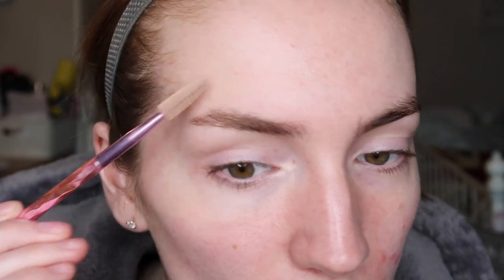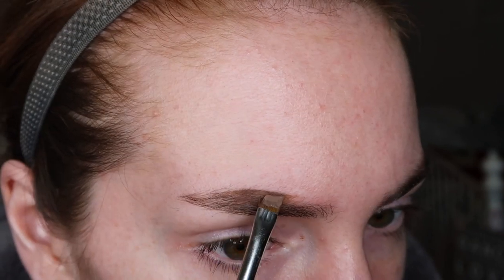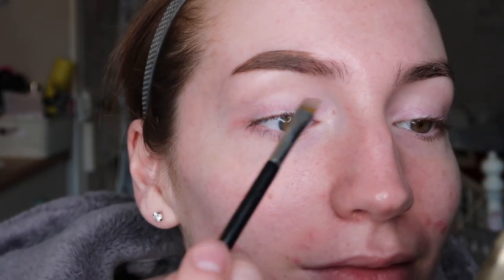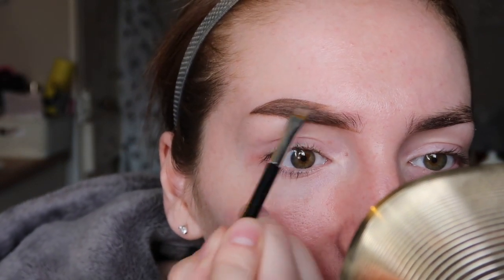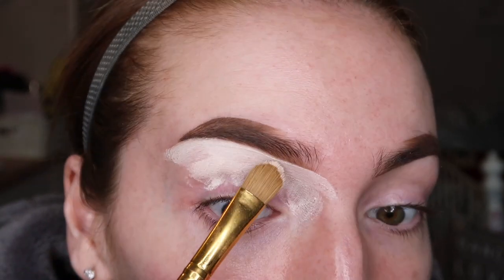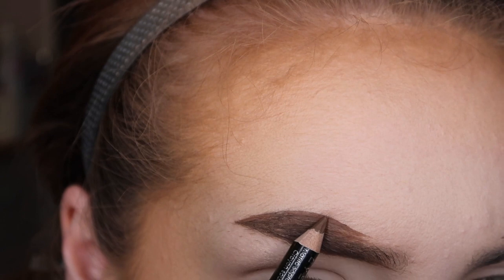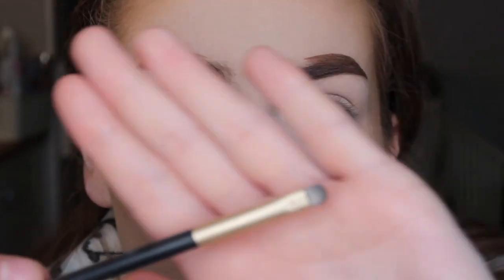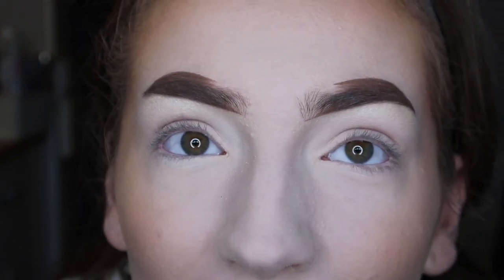Eyebrow Routine/Tutorial | Sophie Owen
Hello my Lovelies! In todays Video is a very requested one! My eyebrow routine/tutorial!